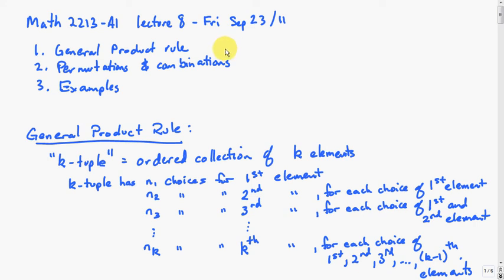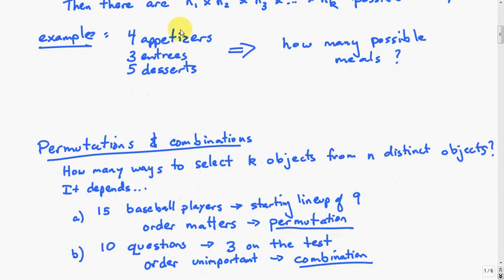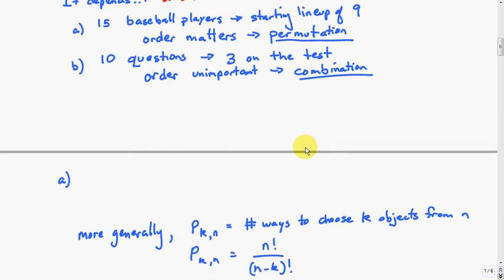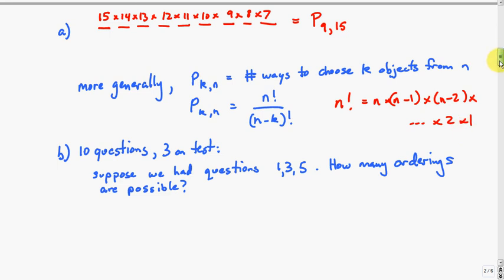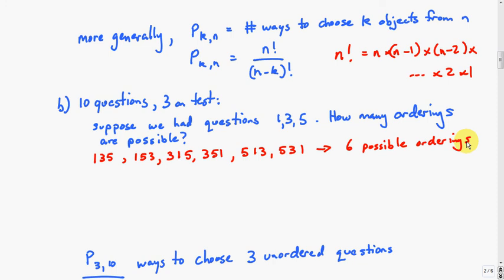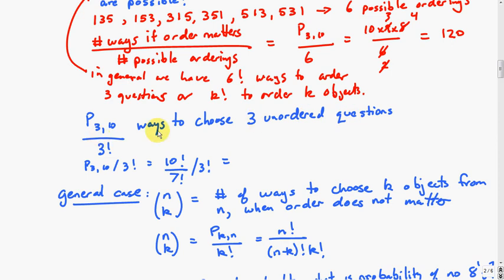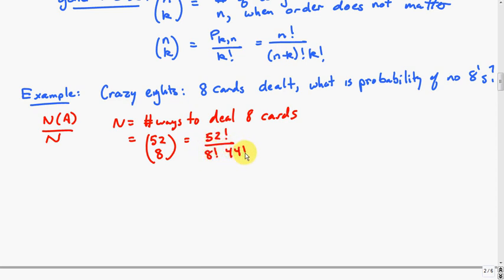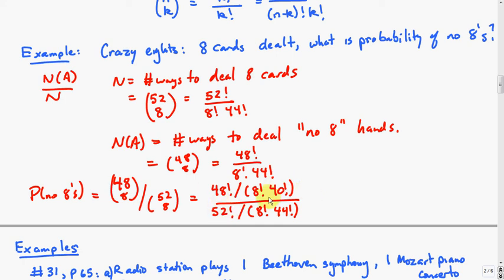Math 2213 Lecture 8 (part 1 of 2)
General product rule,
combinations & permutations